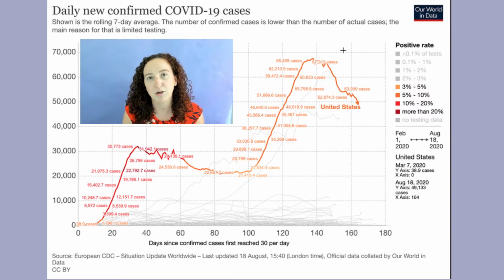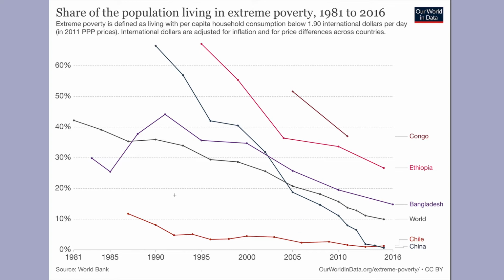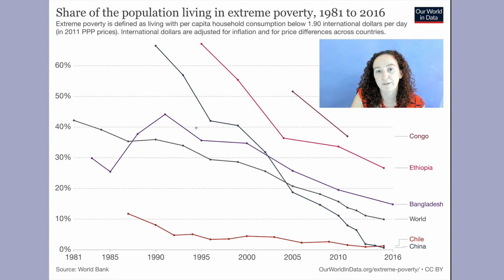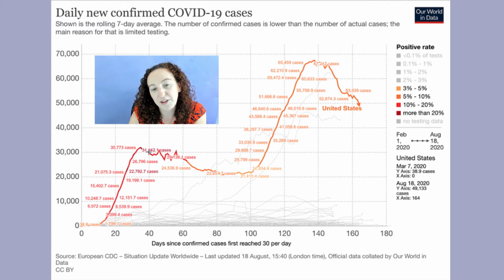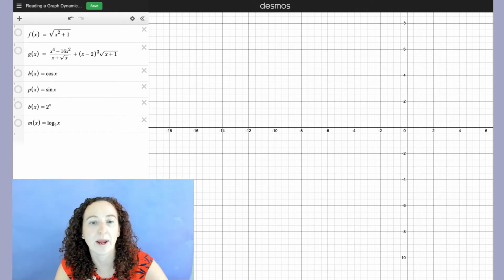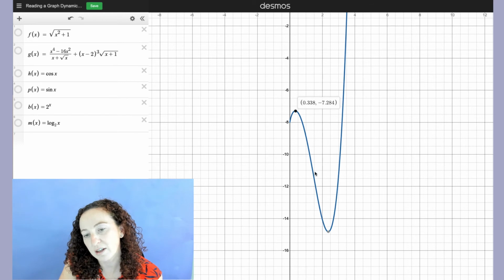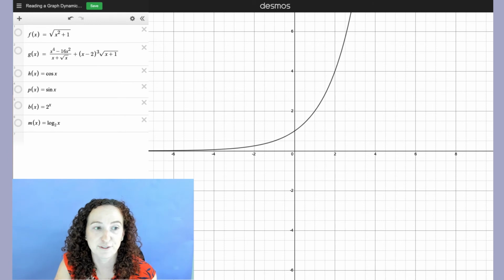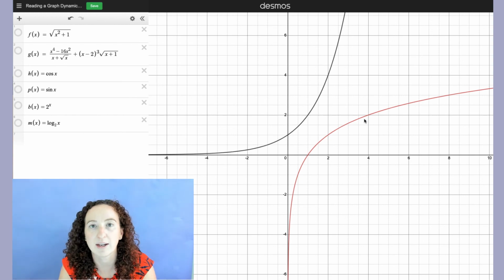Reading Graph Dynamically